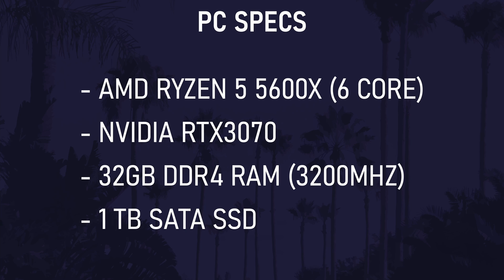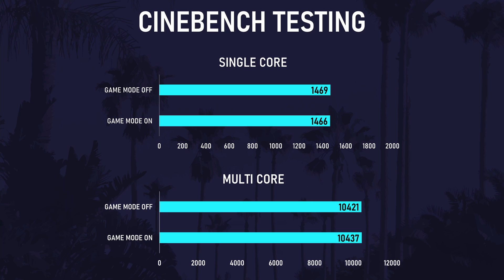DOES GAME MODE HELP WITH FPS ON WINDOWS 11? 4K GAMING TEST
Does game mode make a difference on a Windows 11 PC or laptop? Today we'll find out if game mode improves FPS in Windows 11 by putting game mode to the ultimate 4K gaming test. We'll test if game mode helps with FPS, improves FPS, boosts frames, lowers CPU and GPU temps or makes game performance better. I was curious to see Game Mode On vs Game Mode Off in Windows 11 and the results were not what I was expecting. Hopefully this video helps answer the question, does game mode help with FPS on Windows 11 PCs or laptops!

Game Mode ON vs Game Mode OFF in Windows 11 Benchmark Tests:

00:00 Intro
00:24 PC Specs
00:38 Cinebench Test
00:55 F1 2021 Monza Lap
02:29 Final Fantasy Benchmark
03:37 Star Control Benchmark
05:00 Microsoft Flight Simulator
05:38 GTA V
06:10 Planet Coaster
06:34 Conclusions
07:35 Outro